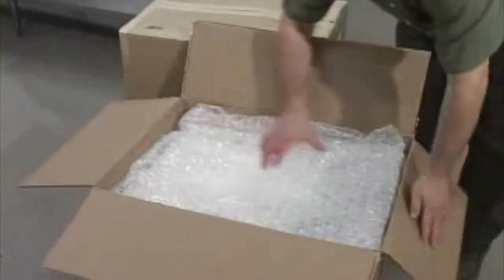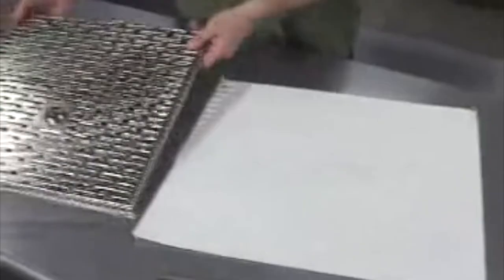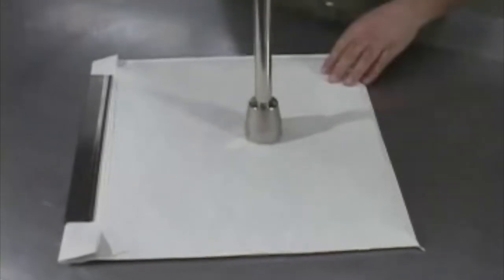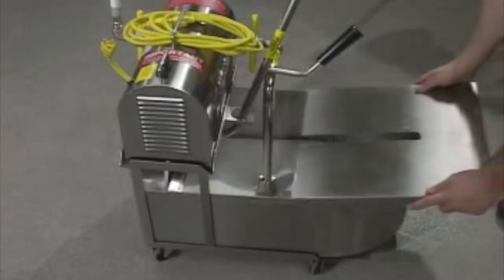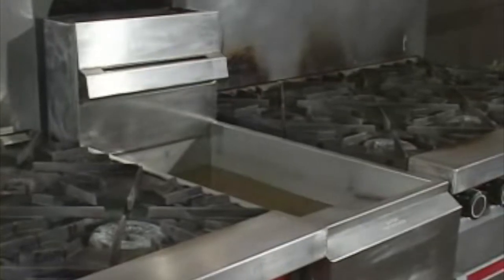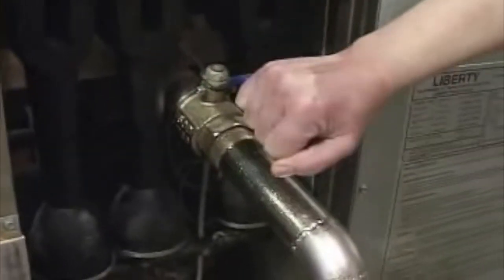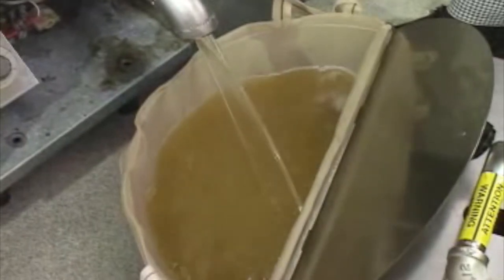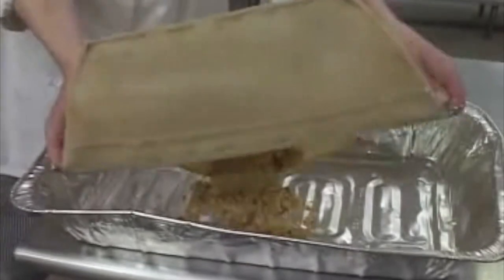How to assemble and operate the HF Series Filtration System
Tutorial on how to assemble and operate the HF Series Filtration System